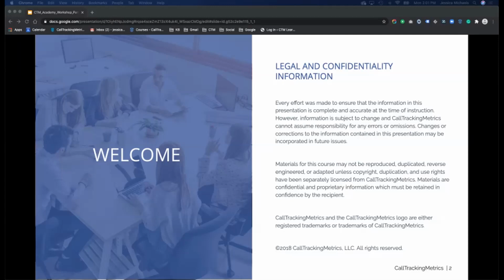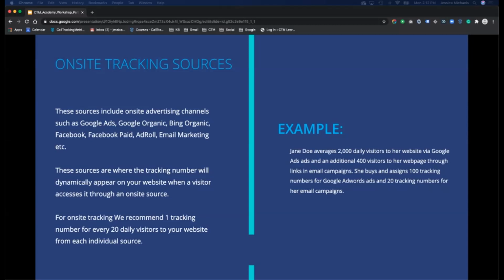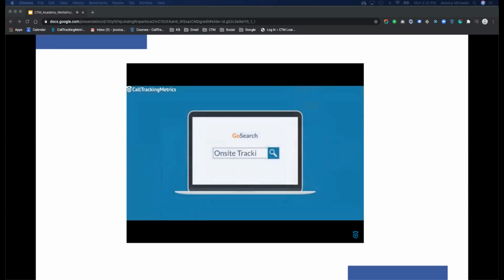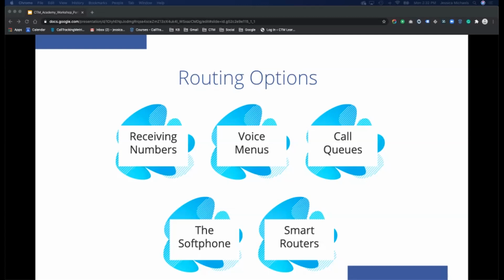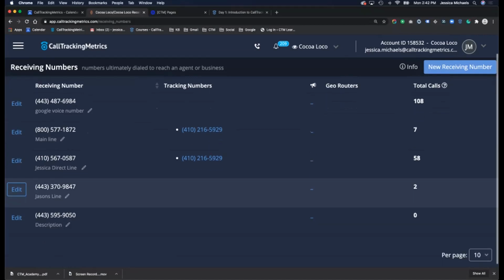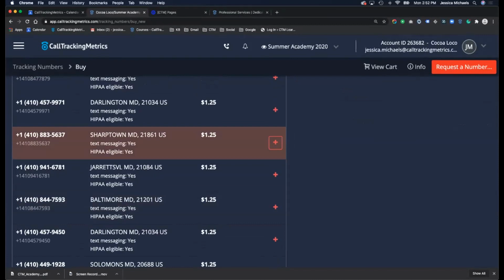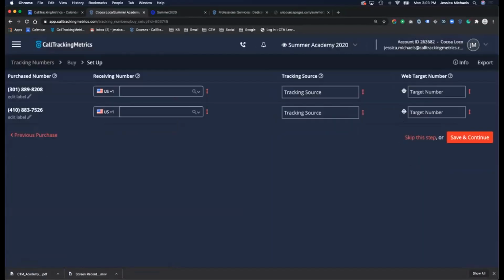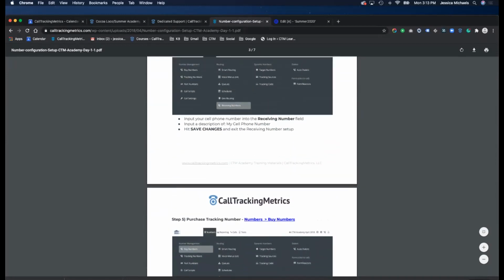Intro to CallTrackingMetrics Part 1